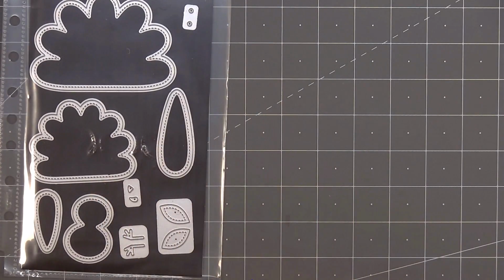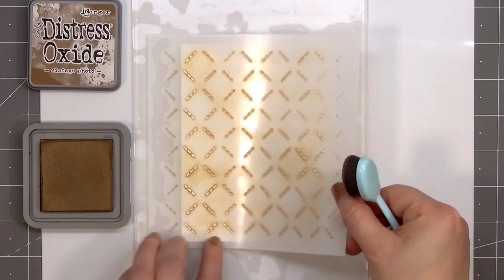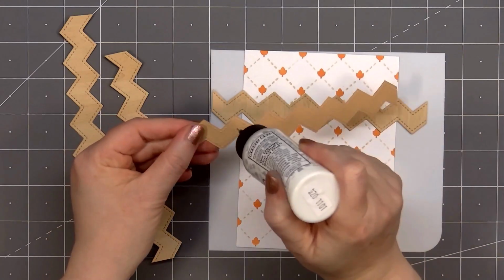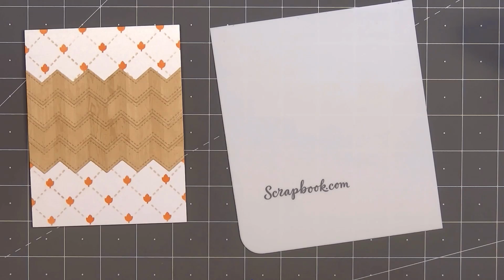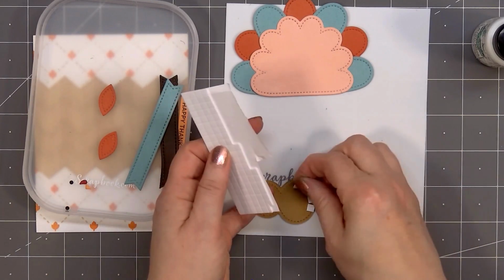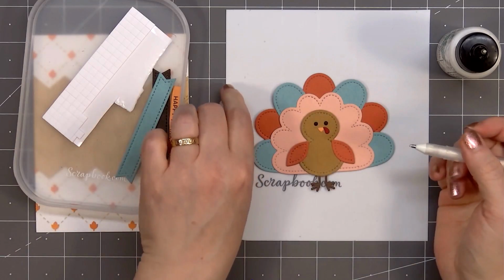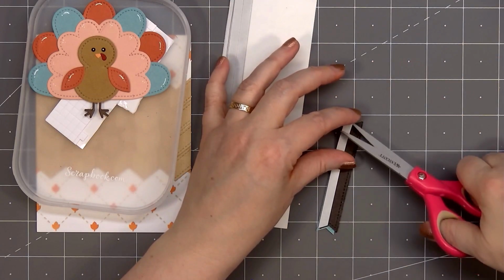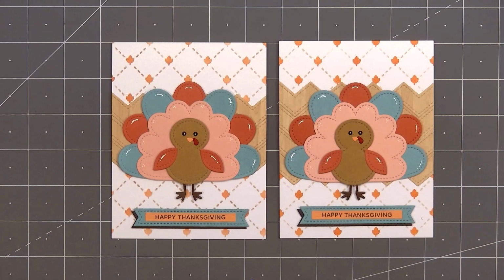Pretty Pink Posh | Stitched Turkey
FEATURED PRODUCTS
• What's New – Pretty Pink Posh

PATTERNED PAPER
• Warm Wood Grain - 6x6

INK
• Distress Oxides Ink Pads - Vintage Photo

TOOLS
• Platinum Scout Die Cutting Machine

• ATG - Advanced Tape Glider

ADHESIVES
• Craft Glue

CARDSTOCK
• Harvest - Smooth Cardstock Paper Pad

• Accent Opaque White 120 lb